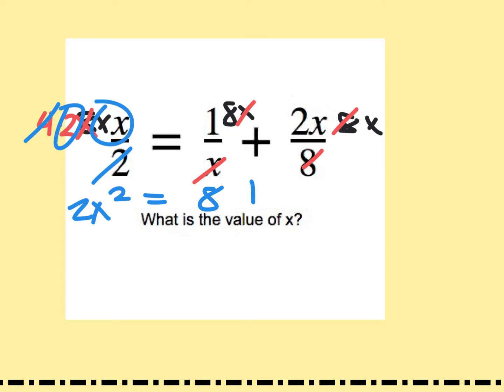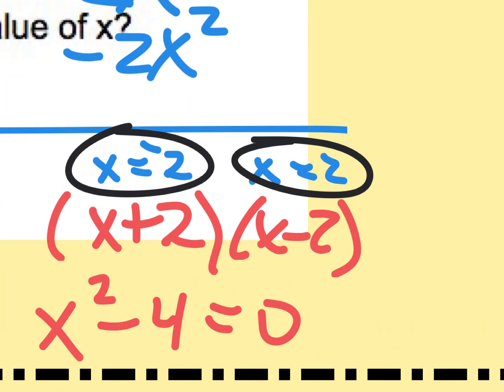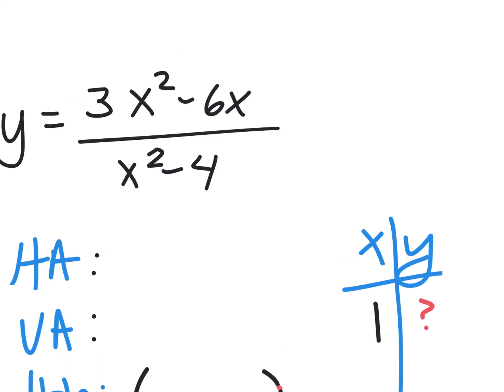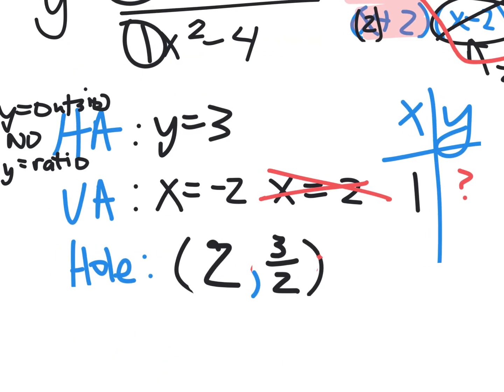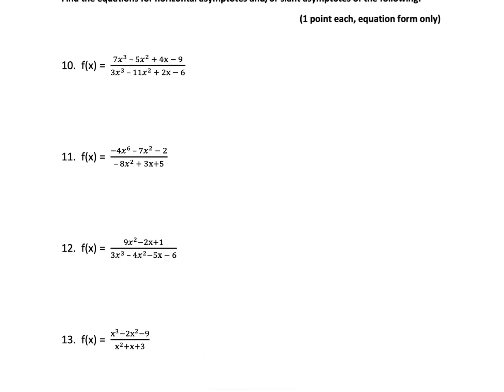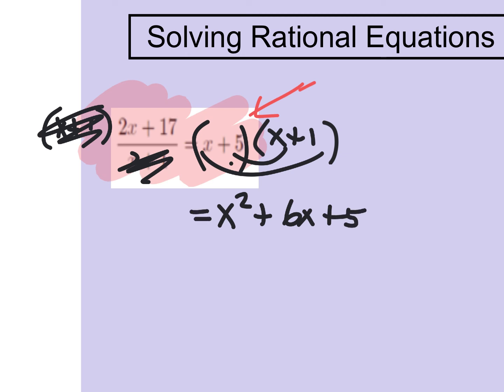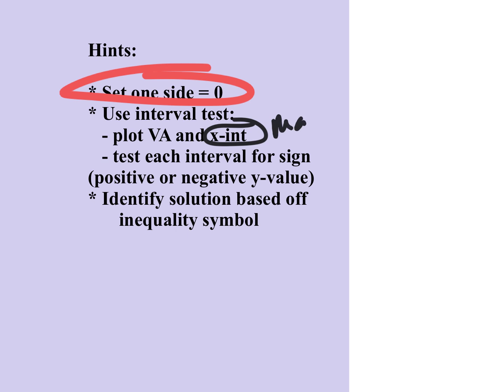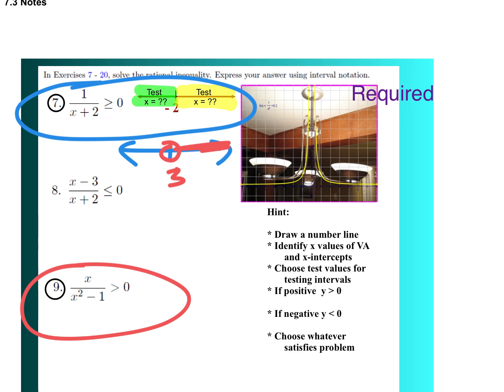7.3+Notes quiz and rate applications Nov 30